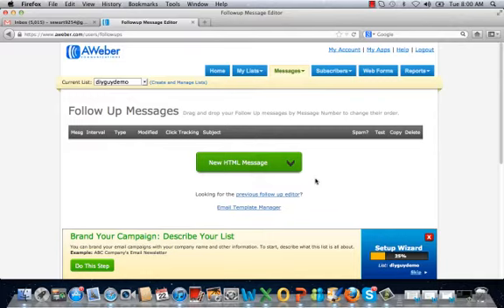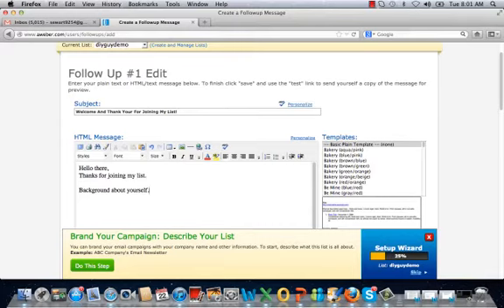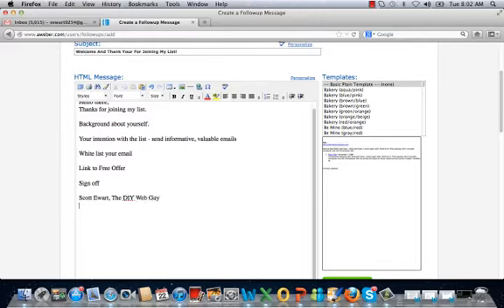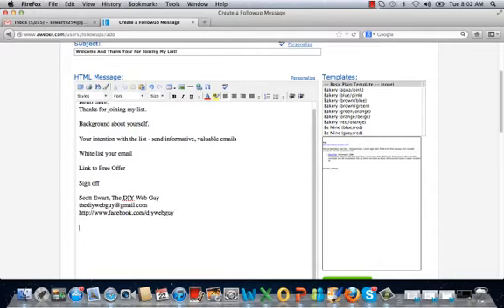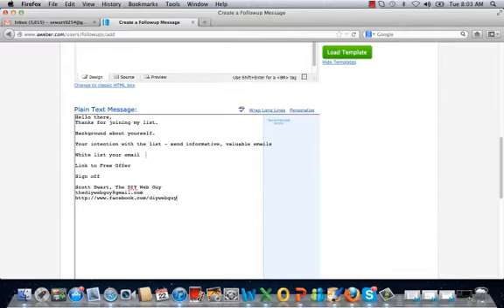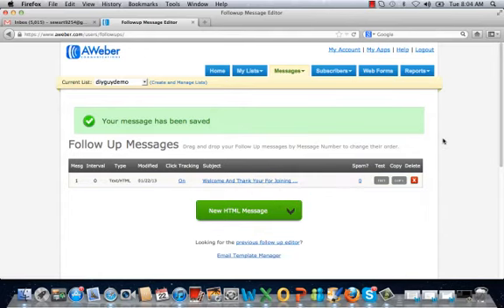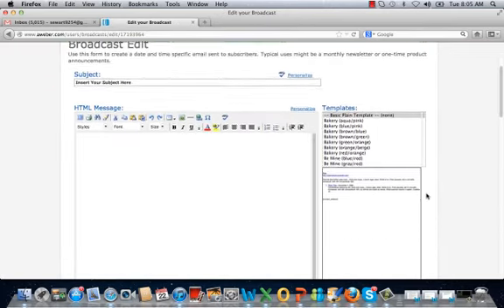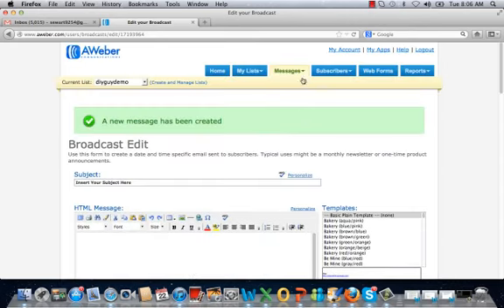How To Send Messages To Your List Using AWeber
In this short video, Scott Ewart, The DIY Web Guy, shows you how to send follow up and broadcast messages to your list in AWeber.  This video assumes you have an AWeber account and have a list name setup, and will show you how to create both follow up messages and broadcast message, along with the differences between the two.

If you need an AWeber account, you can get a trial for $1 for the first month

In the next video, Scott shows you how to segment your subscribers within AWeber: